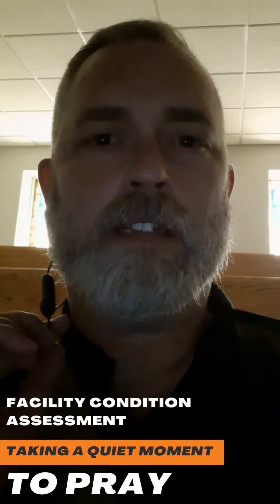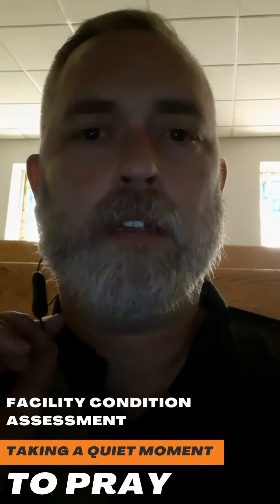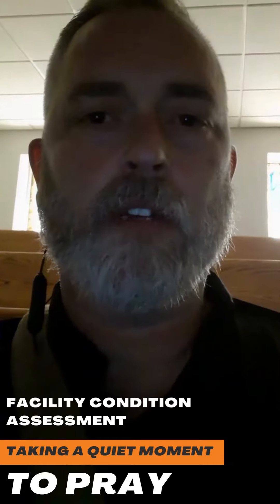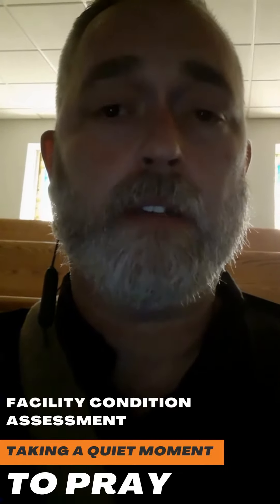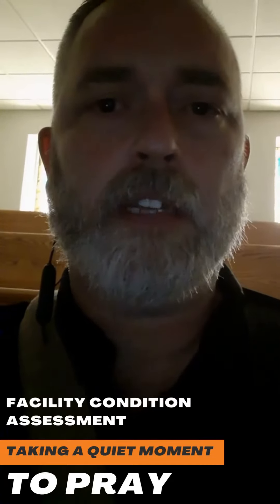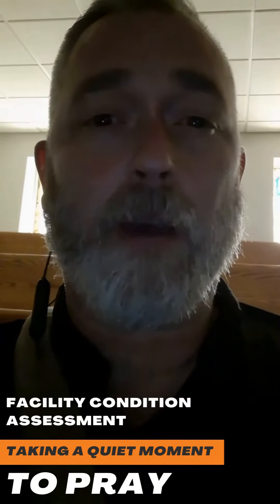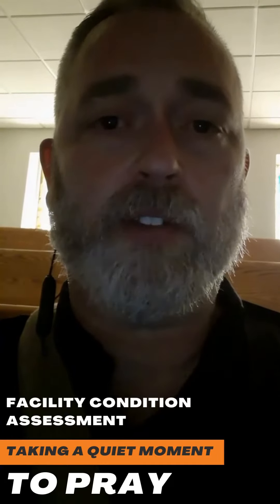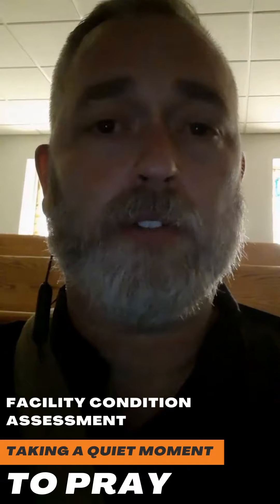Facility Condition Assessment: Taking a moment to pray.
When performing an on-site Facility Condition Assessment, Nathan loves to sit in the worship area and take a moment to pray and be grateful for the opportunity of serving churches.

Thank you, family of stewards for your continued support. 🤲